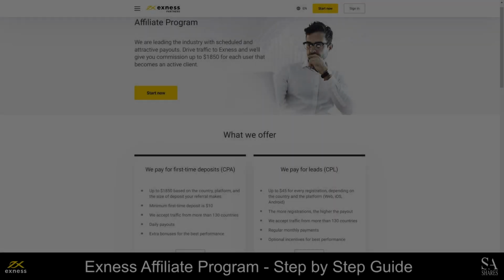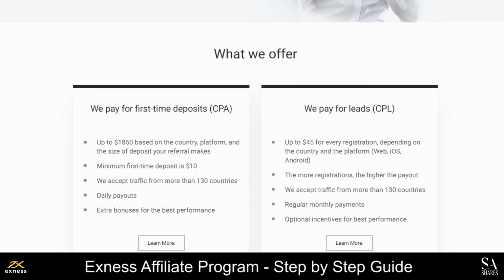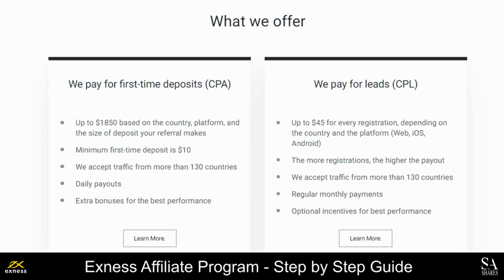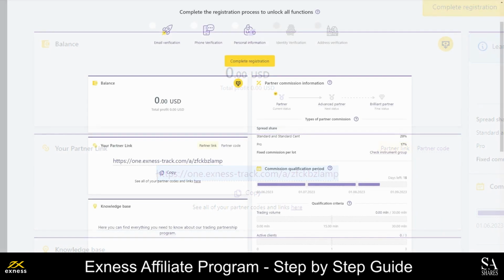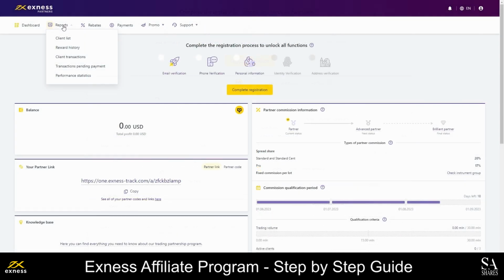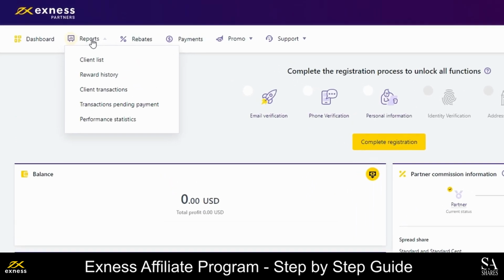Exness Affiliate Program - Step by Step Guide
In this video we are going to be taking a look at a brief overview of the Exness Affiliate program and how easy it is to begin earning commission through sharing your partner link.

This Video Tutorial Includes:

📢 Overview of the Exness Affiliate Program
📢 Where to find your partner link
📢 Affiliate dashbaord

The Exness affiliate program, offers a comprehensive platform for individuals and businesses looking to monetize their online presence by partnering with Exness, a prominent online Forex broker. This affiliate program provides participants with an opportunity to earn commissions by referring new traders to Exness through their unique affiliate links.

Affiliates can customize their promotional strategies based on their target audience, utilizing banners, links, and other promotional materials provided by Exness. Additionally, the program offers various payment options to ensure convenient commission withdrawals.

As the program continues to foster collaborative relationships and empower affiliates with valuable resources, it solidifies its position as a beacon of opportunity in the ever-evolving landscape of affiliate marketing. Join the Exness affiliate program today and embark on a path towards lucrative affiliations and financial achievements.